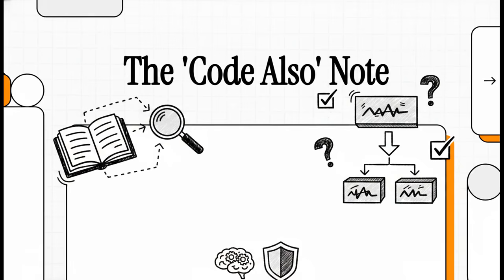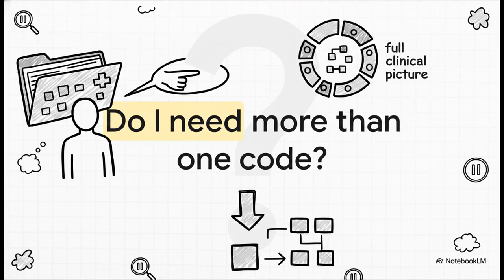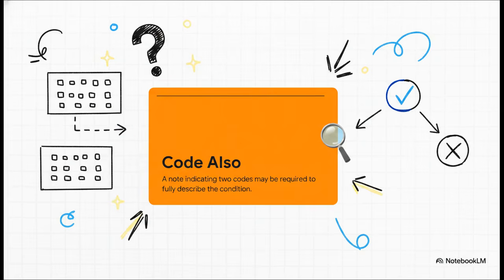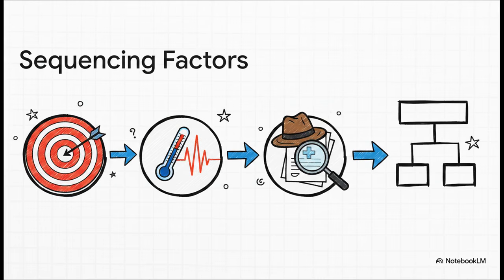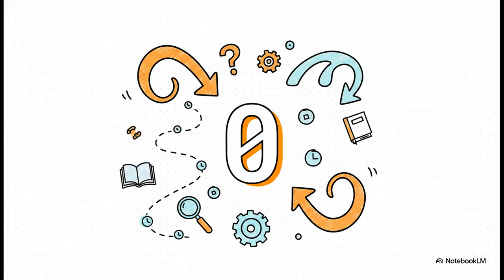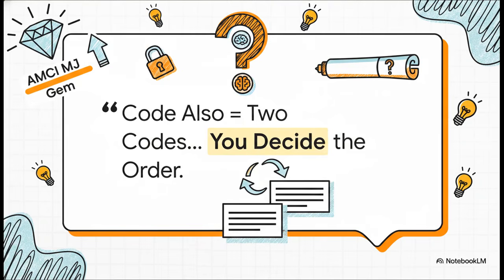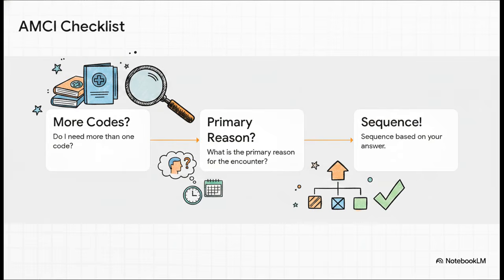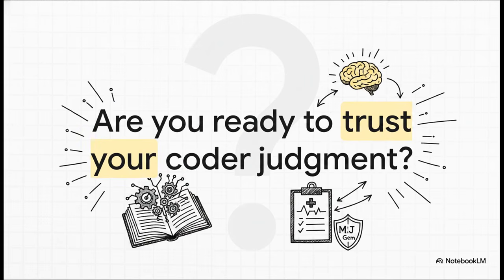ICD-10-CM A.17 - “Code Also” Note